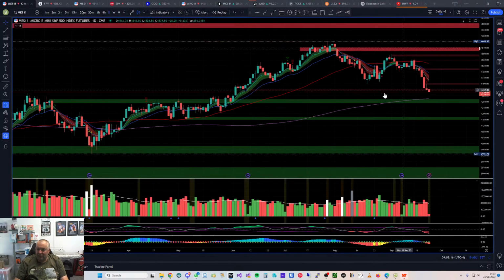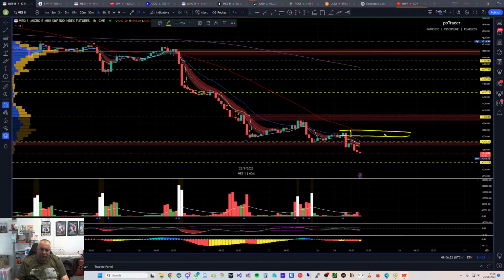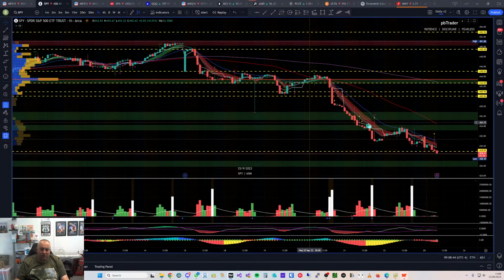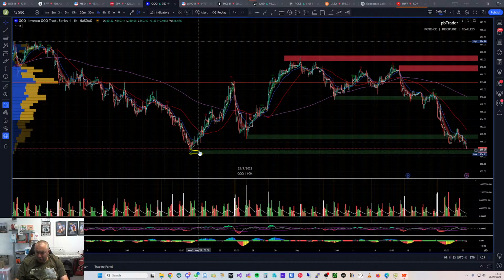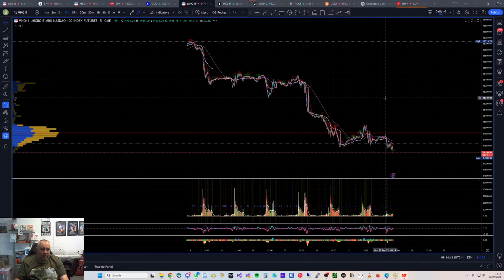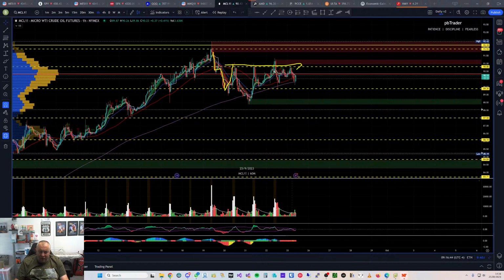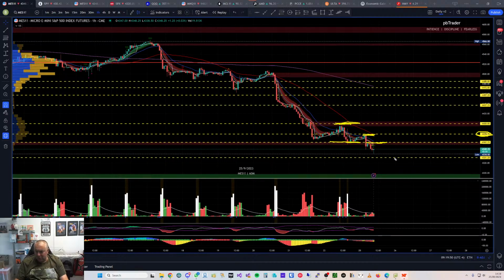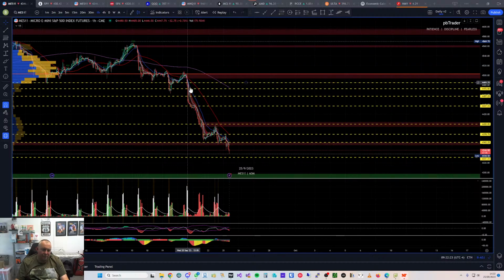Live Premarket Levels: Key Levels for MES, ES, NQ & CL Futures and SPY, QQQ